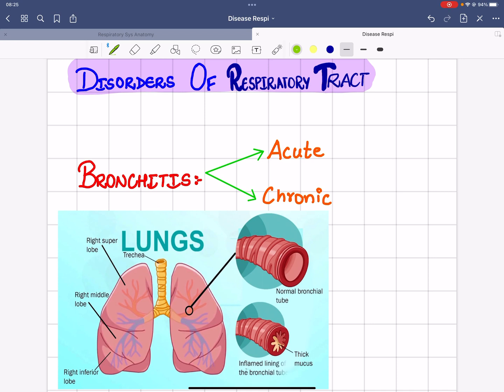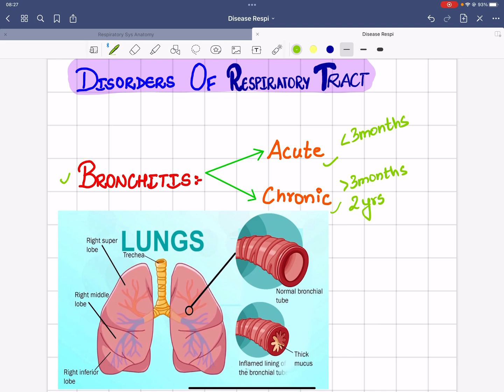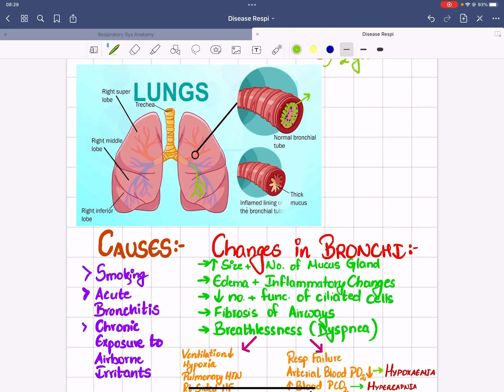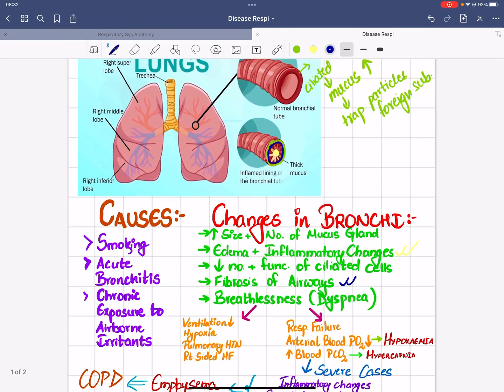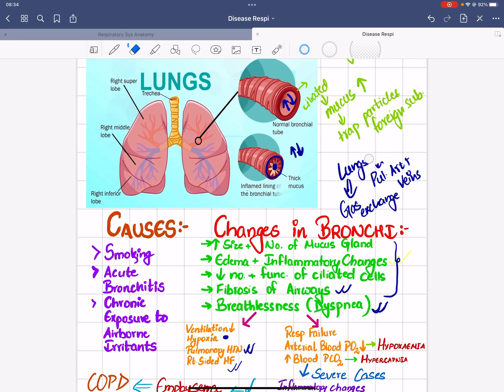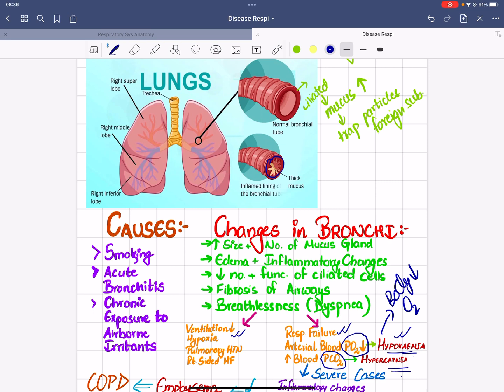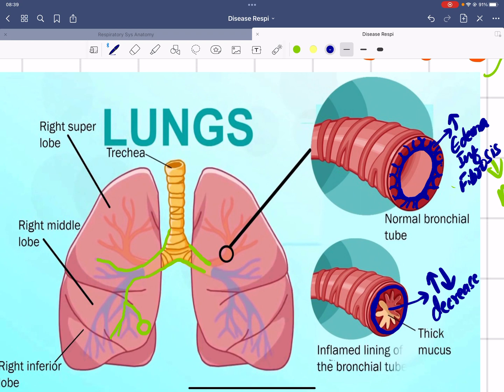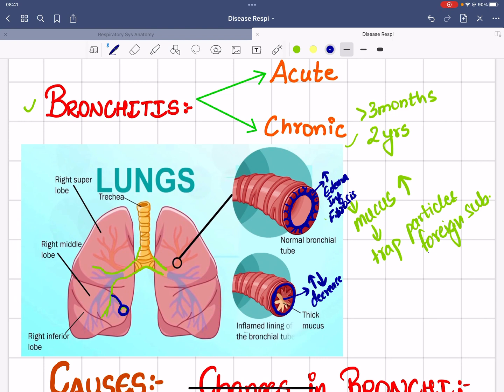Disorders of Respiratory Tract | Human Body System | Learn About Human Body | Basics of Human Body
After See Bridge Course Entrance Preparation or +2 Science & Management Entrance or CTEVT Entrance

Subjects: Physics, Chemistry, Math, Biology, English, GK

विशेष जानकारीको लागि सम्पर्क:
N.O.S Academy Pvt. Ltd
Bagbazar, Kathmandu
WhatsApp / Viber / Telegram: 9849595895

► W𝗵𝗮𝘁 𝘄𝗶𝗹𝗹 𝘁𝗵𝗲 𝘀𝘁𝘂𝗱𝗲𝗻𝘁𝘀 𝗴𝗲𝘁?
लगातार 65 दिन सम्म Science, Math, English को गहिरो अध्ययन
■ Full Course of extensive prep. classes according to New Syllabus.
■ Assignments, Homework, and learning activities.
■ Career development and motivational sessions.
■ Attractive notes & Recorded Videos.
■ Weekly Mock Tests.
■ 1000+ Free Videos of Previous Classes.
■ From the best lecturers.
■ Dedicated to CTEVT & Science Entrance Exams.
■ Lower and affordable cost.
■ Flexible schedule and environment.
■ Targeted for students all over Nepal.
■ Difficult topics to be prioritized.
■ Digital teaching materials and resources.

नोट:
✔️ हरेक बिषय को (𝐩𝐝𝐟) उपलब्ध गराइनेछ ।
✔️ प्रत्येक कक्षाको 𝐎𝐟𝐟𝐥𝐢𝐧𝐞 𝐕𝐢𝐝𝐞𝐨 Lifetime सम्मका लागी उपलब्ध गराइनेछ । (कक्षा सुरु भएको दिनदेखि)

के तपाईं
 After SEE को सम्पूर्ण 𝐒𝐲𝐥𝐥𝐚𝐛𝐮𝐬 को गहिरो अध्ययन गरेर SCHOLARSHIP पाउन चाहनुहुन्छ ?
 ENTRANCEको हरेक प्रश्नहरूको 𝐁𝐚𝐬𝐢𝐜 𝐂𝐨𝐧𝐜𝐞𝐩𝐭 सहित 𝐇𝐢𝐠𝐡 𝐒𝐩𝐞𝐞𝐝 𝐓𝐫𝐢𝐜𝐤 बाट समाधान गर्न चाहनुहुन्छ ?
 तपाईं ले सहभागी हुने प्रतिस्पर्धी परीक्षामा Science, Math, English को सम्पूर्ण प्रश्नहरु मिलाउन चाहनुहुन्छ ?
 लगातार 65 दिन सम्म Science, Math, English को गहिरो अध्ययन गर्न चाहनुहुन्छ ?